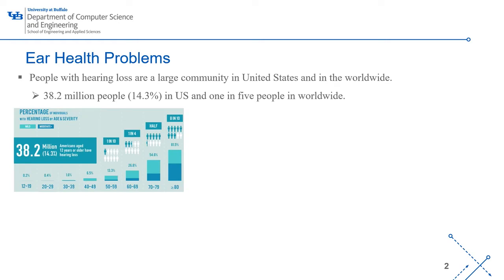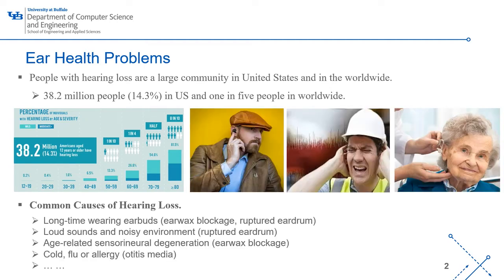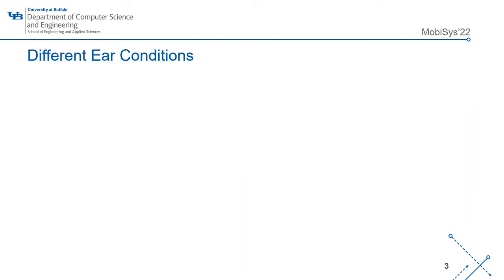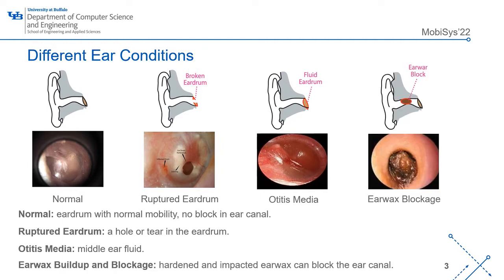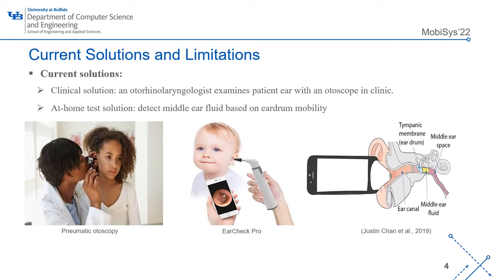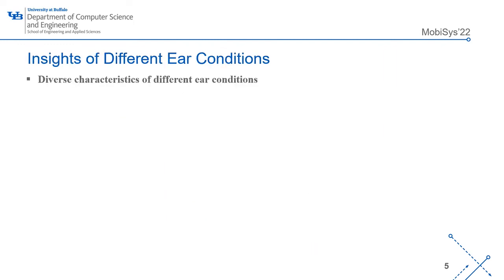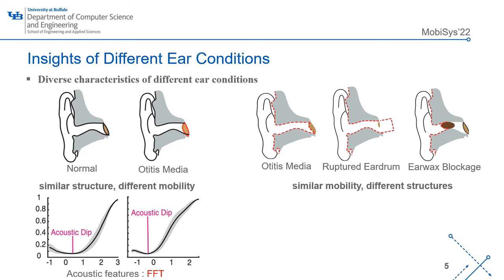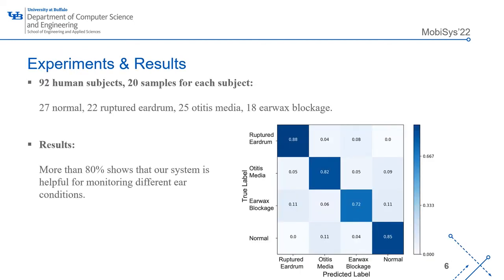MobiSys 2022 - Teaser - EarHealth: Earphone based Acoustic Otoscope for Detection Ear Diseases